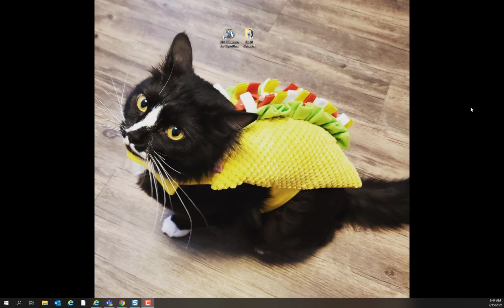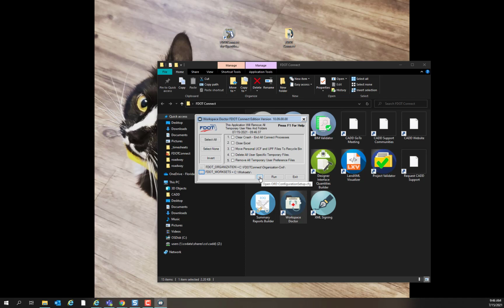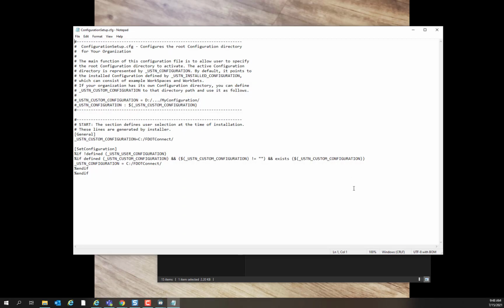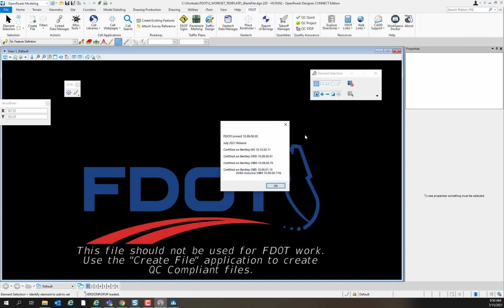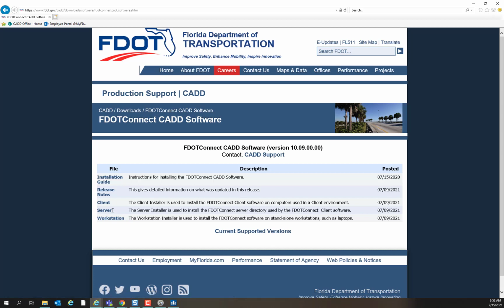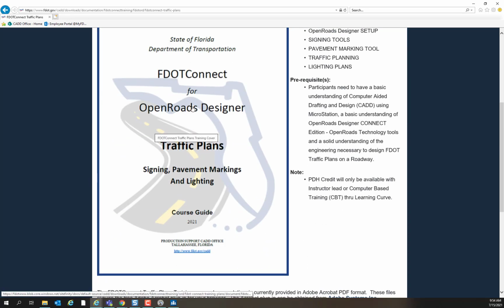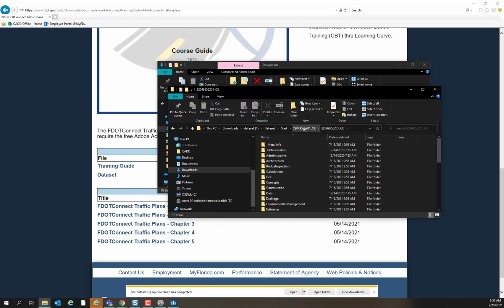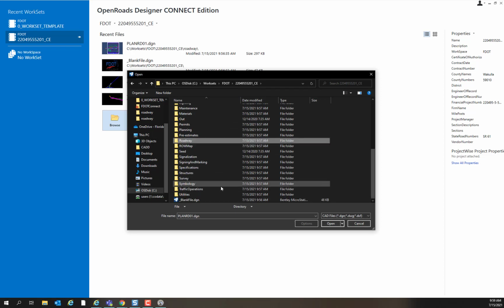Pre-Training Software Check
Pre-Training Software Check for FDOTConnect.